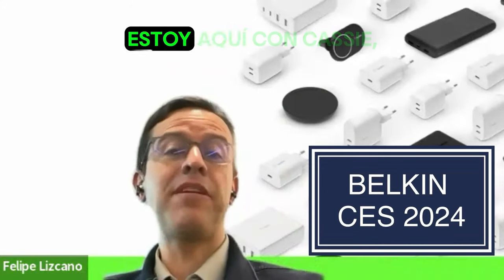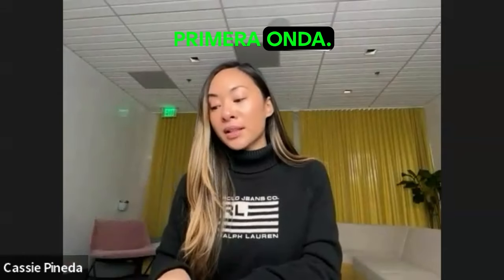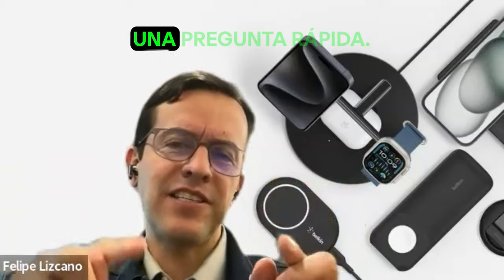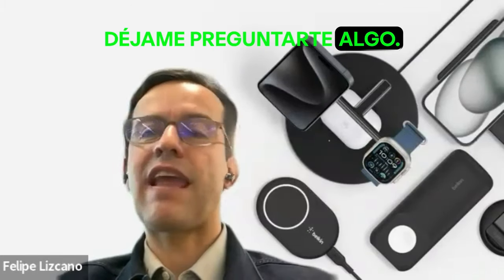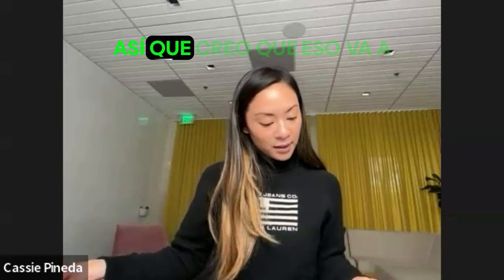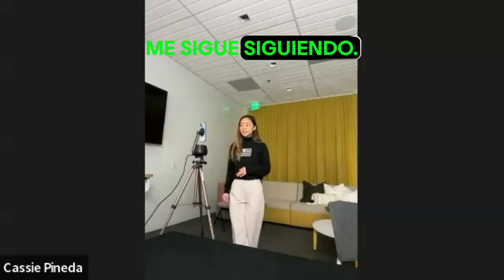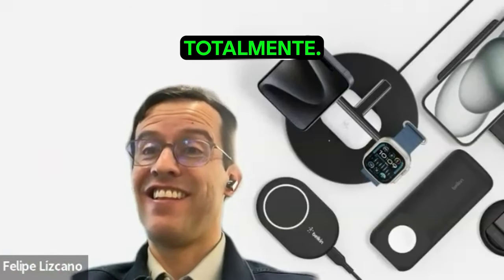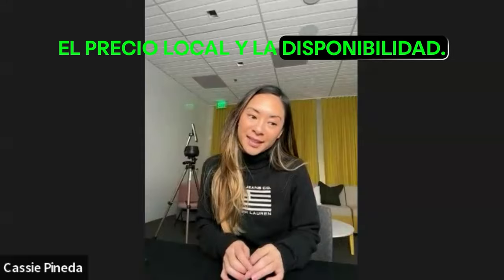Los más recientes lanzamientos de Belkin en el CES2024!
Los más recientes lanzamientos de Belkin en el CES 2024!

📌 Contenido 📌

Conozca los accesorios más interesantes que llegarán al mercado muy pronto de la mano de Belkin
📌 ÍNDICE 📌

00:00 Introducción
00:13 Actualización sobre algunos productos de Belkin lanzados durante el 2023
01:52 Los nuevos productos de Belkin para el año 2024
05:38 Los anuncios de Belkin en el CES 2024
05:46 Soporte magnético 3 en 1 BoostCharge Pro compatible con Qi2
07:56 BoostCharge Pro Power Bank magnético las nuevas baterías de Belkin
12:02 Los nuevos productos de Belkin con soporta para GaN
12:45 Cargador BoostCharge Pro GaN de 4 puertos USB-C de 200 W de Belkin
15:05 El nuevo Dock con GaM
15:10 Base 6 en 1 Core GaN de Belkin
18:45 La sorpresa de Belkin en el CES 2024
19:16 Auto-Tracking Stand Pro con DockKit

📌 Media 📌

TECHcetera es un canal donde encontrarás reseñas y consejos. La tecnología al alcance de tu mano con un lenguaje sencillo.